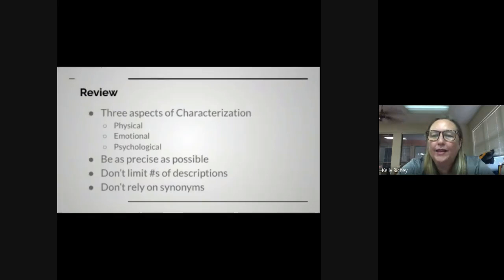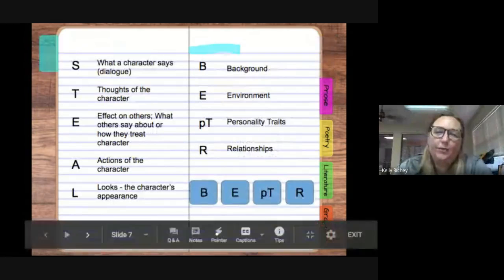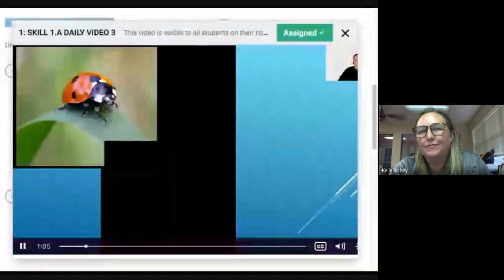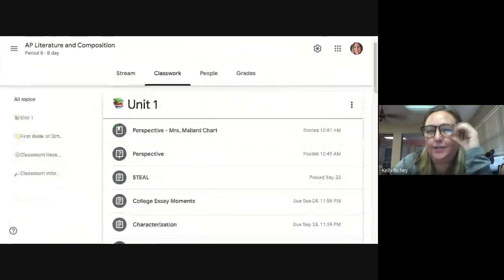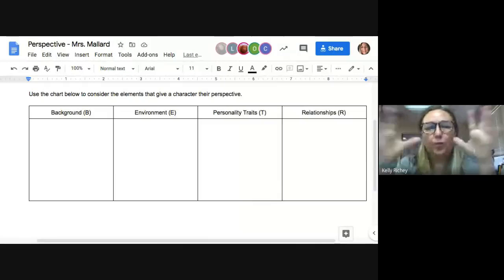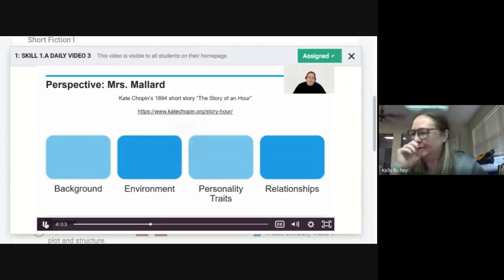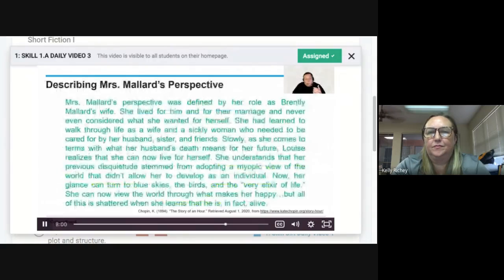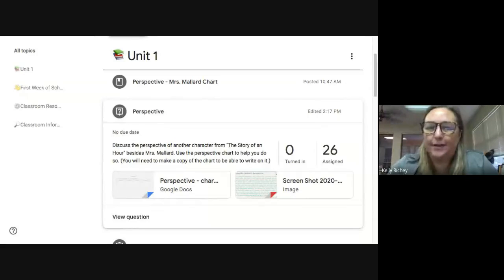AP Literature Class 7 Sept 25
Characterization Part 3: Perspective